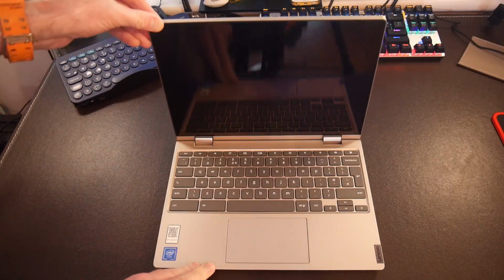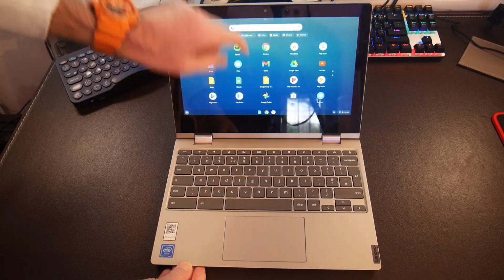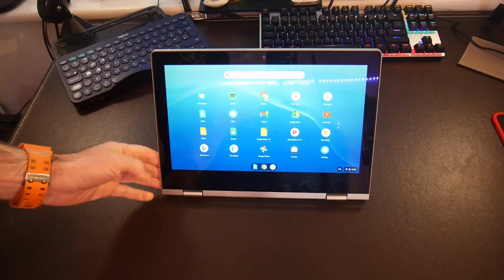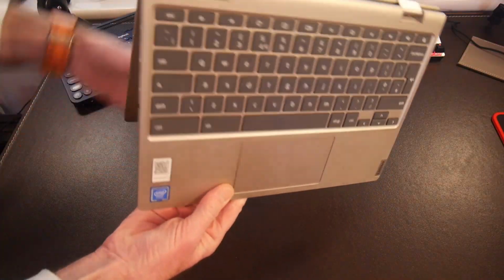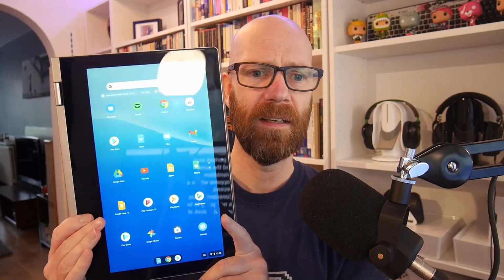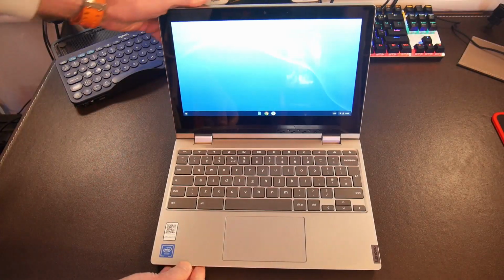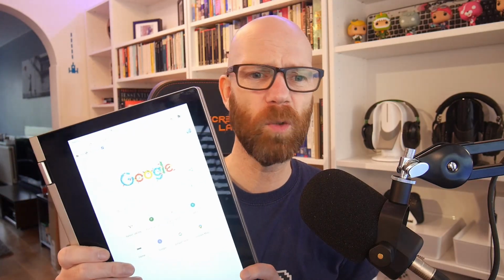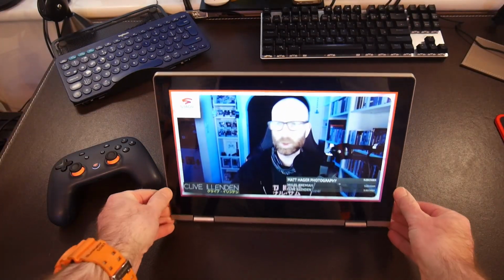Lenovo IdeaPad Flex 3i Chromebook - 2 in 1 | Full Review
My review of the LENOVO IdeaPad Flex 3i 11.6" 2 in 1 Chromebook.

following my previous budget Lenovo Chromebook, here is the next step up. Still in the budget range, but a much improved all-around performing Chromebook with a flexible screen so it doubles as a tablet. This is the Lenovo IdeaPad Flex 3 11.6" 2 in 1 Chromebook. With an Intel® Celeron™ processor, you have the speed you need for everyday tasks, like getting through homework and surfing the web.

2 in 1 design - means a variety of ways to use either as a laptop or tablet. The choice is yours with this IdeaPad Flex 3. Rotate the keyboard and you can transform it into tablet mode, with the touchscreen making it easy to use. You can prop it into tent mode too, perfect for watching movies on your commute.